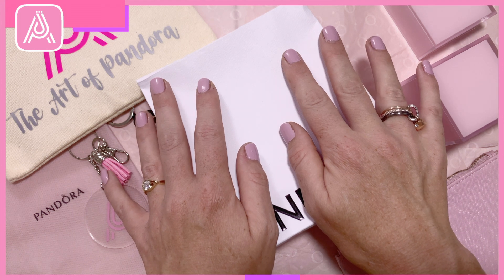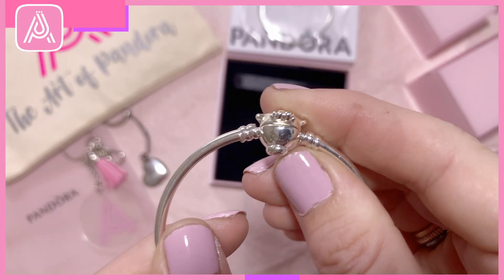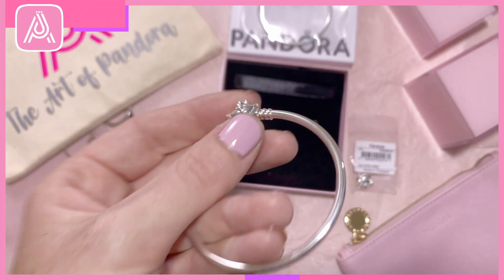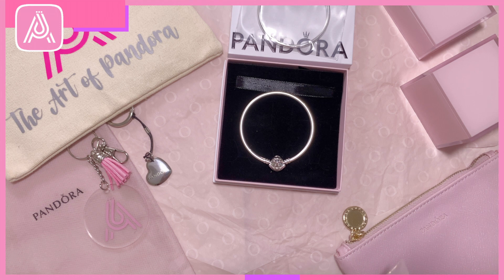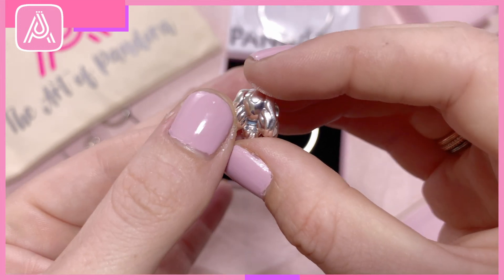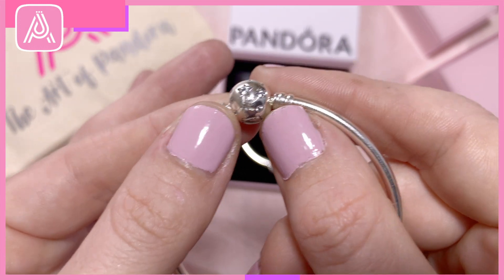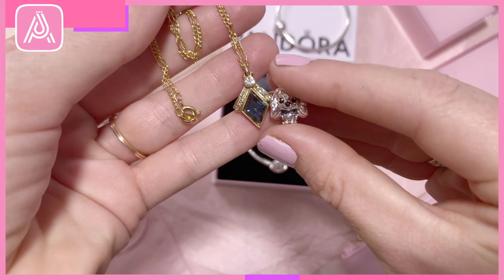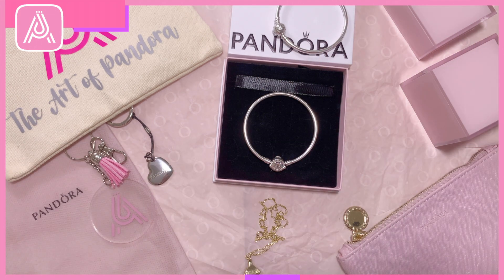PANDORA FREE Bangle Haul 🛍📦 Cheshire Cat Bangle and Baby Lady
❇️ More Details on the charms featured in this video.

🏁 Finally a big thank you to all the Pandora sisters who have helped me set up my channel, and served an an inspiration 🥰